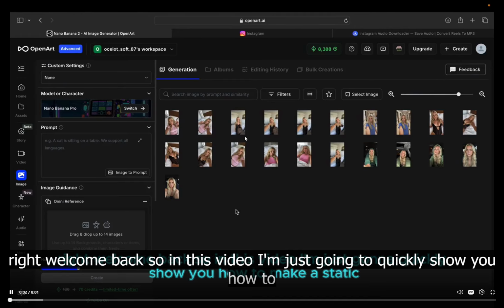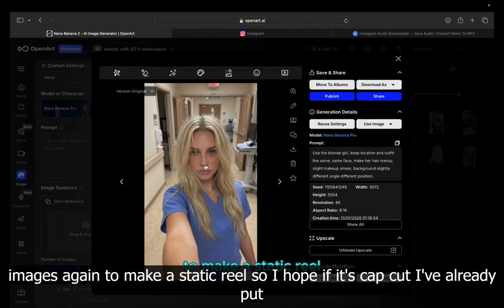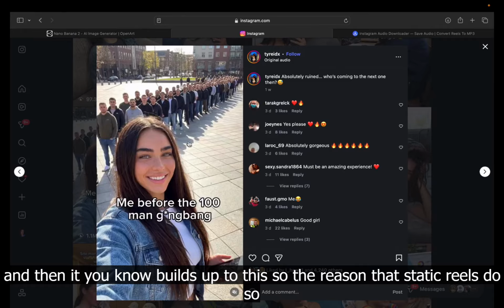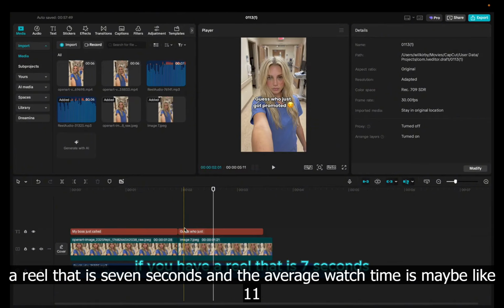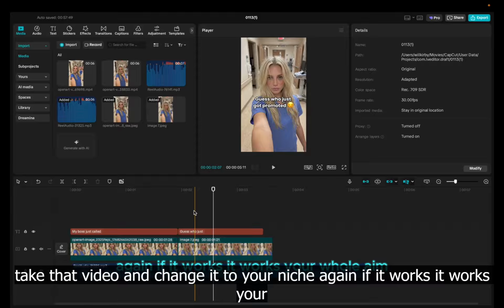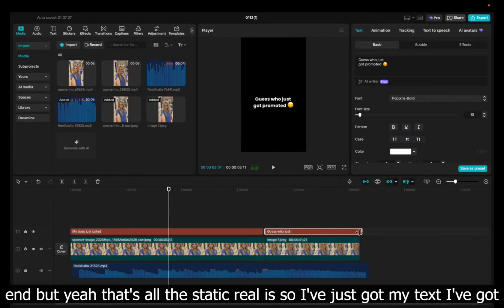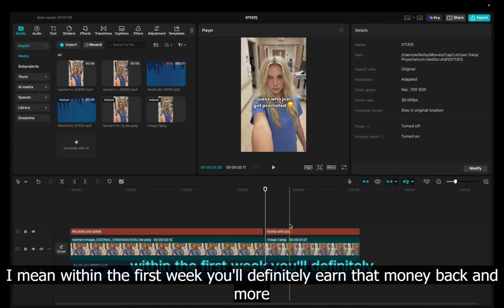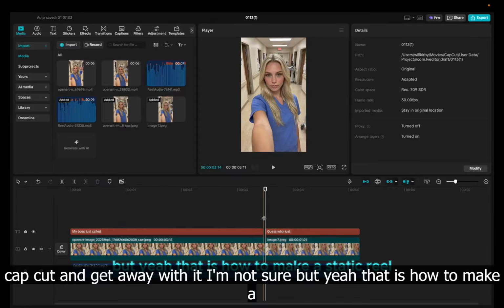Static reels AI OFM 2026 · AlfOFM Google Chrome 2569 03 08 19 09 32